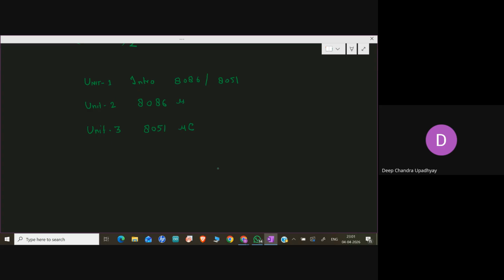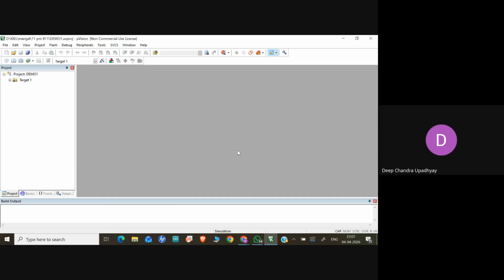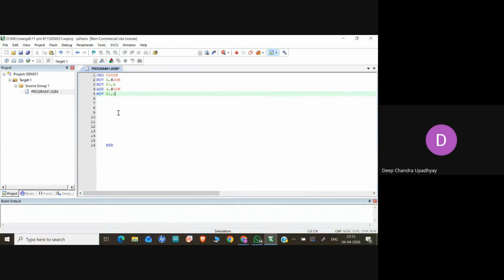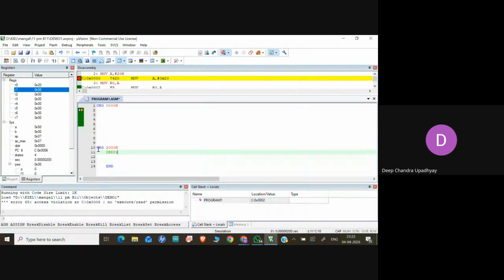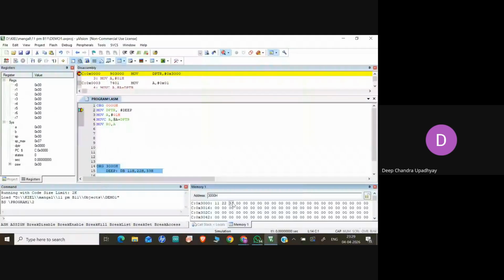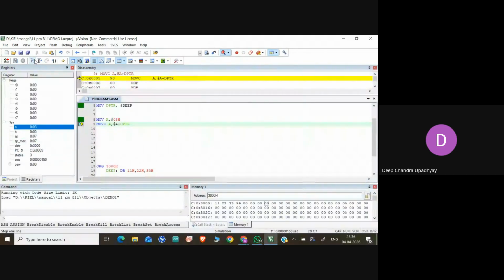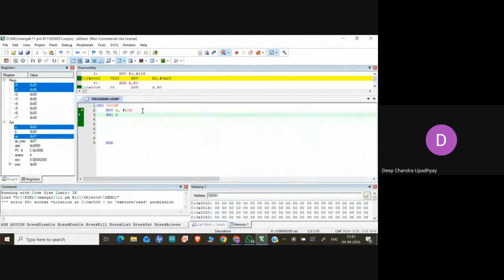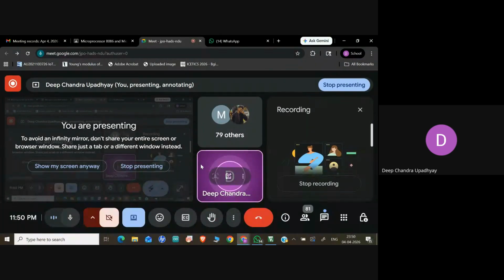Keil 8051 Microcontroller Programming | Complete Hands-On Tutorial for Beginners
“Step-by-Step Coding, Simulation & Execution in Keil uVision5”
“Beginner to Advanced Guide with Real-Time Practical Examples”
“Learn Embedded C & Assembly for 8051 with Live Demo”
“Complete Practical Session for Students & Beginners”
“Write, Compile & Debug 8051 Programs Easily